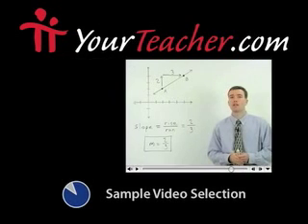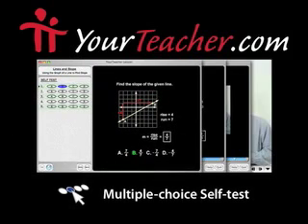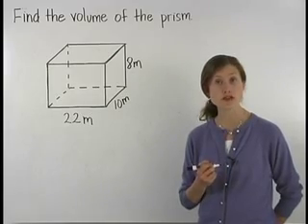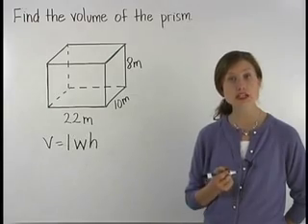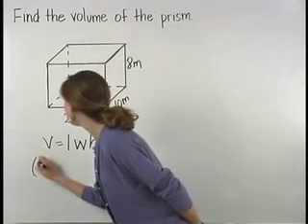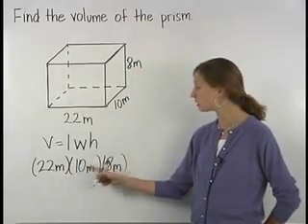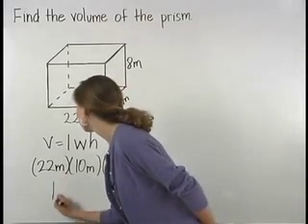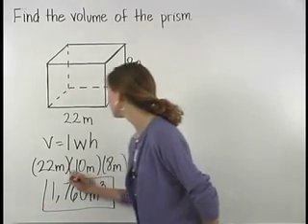Volume of a Prism - MathHelp.com - Math Help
For a complete lesson on volume of a cube, go - 1000+ online math lessons featuring a personal math teacher inside every lesson! In this lesson, students learn that the formula for the volume of a prism is length times width times height, so the volume of a rectangular prism that has a length of 25 inches, a width of 4 inches, and a height of 9 inches, is 25 times 4 times 9, or 900 cubic inches. Students also learn that the formula for the volume of a cube is side length cubed, and the formula for the volume of a pyramid is 1/3 times the area of the base times the height of the pyramid. Students are then asked to find the volume of prisms, cubes, and pyramids.